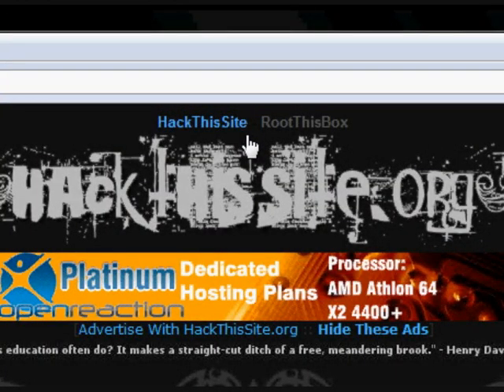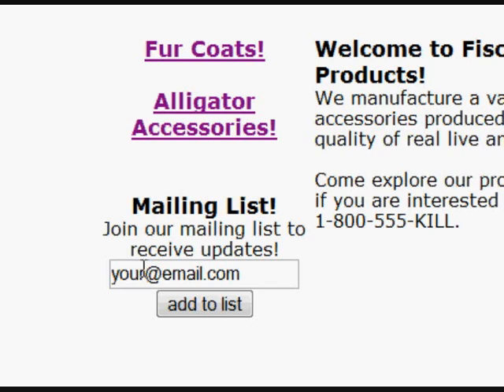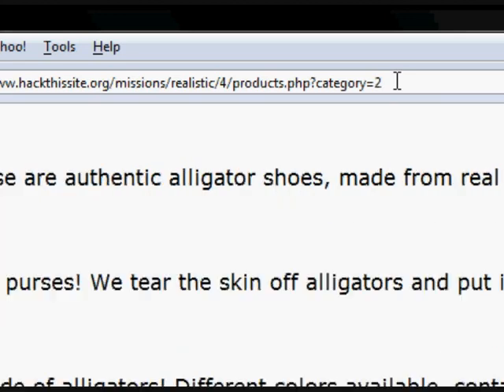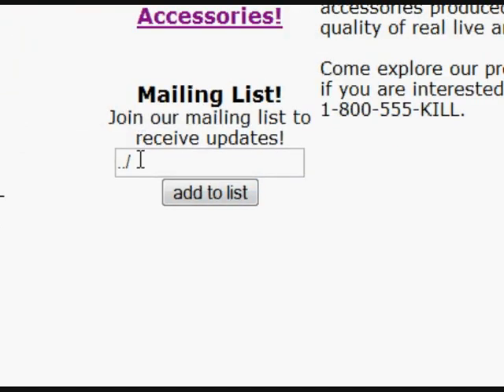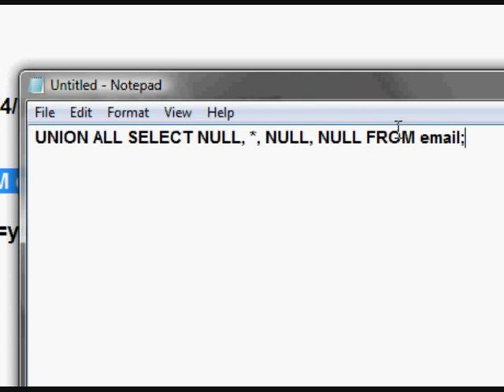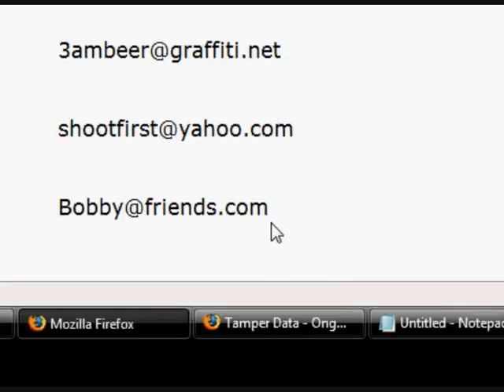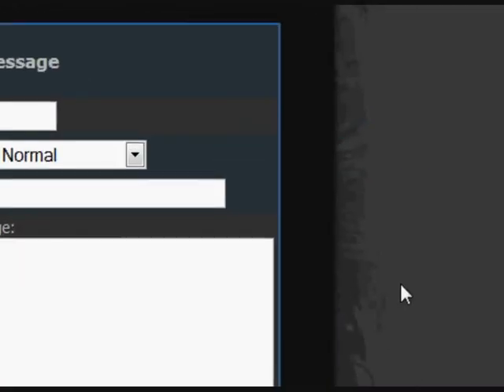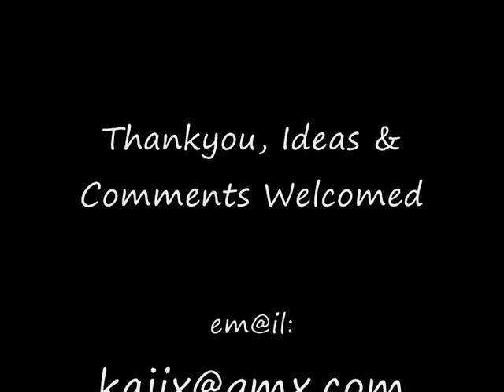HTS Hackthissite - Realistic Mission 4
Tutorial For Those Requiring assistance with HTS Hackthissite.org Realistic Mission 4
REQUIRED SQL UNION COMMAND
UNION ALL SELECT NULL, *, NULL, NULL FROM email;

"Scarydave thechurchofdave - Don't Let the bastards grind you down"
Awesome artist - go checkout his channel